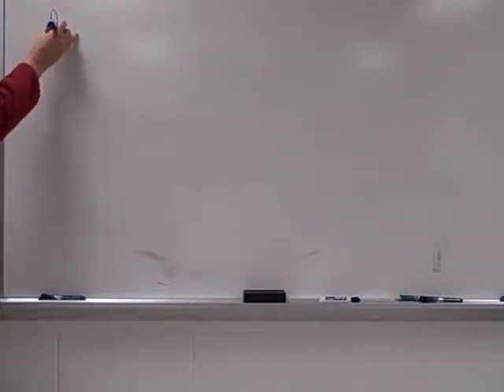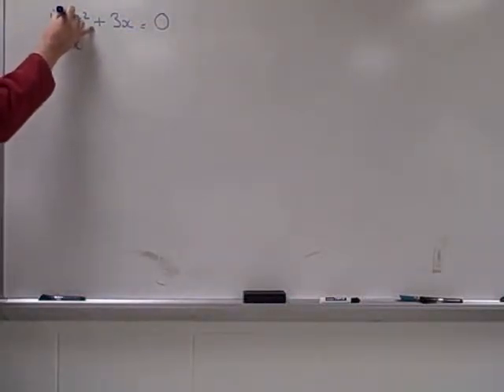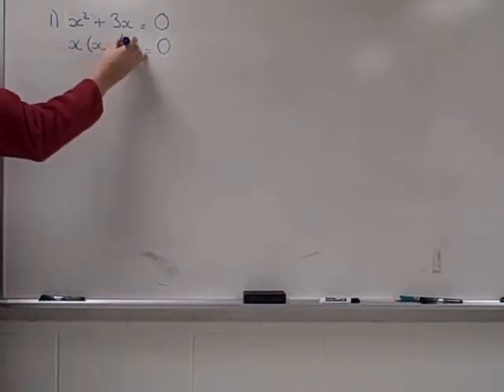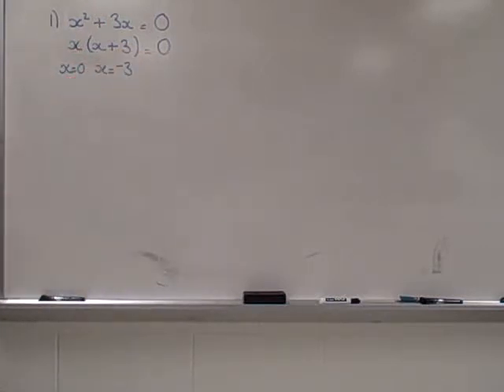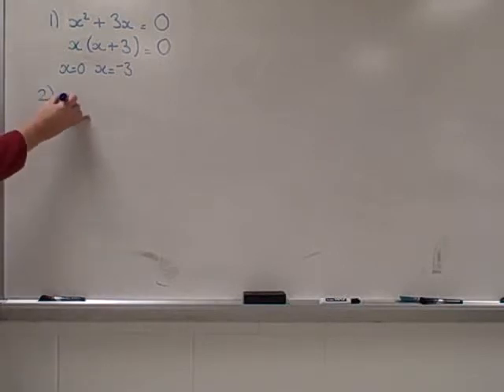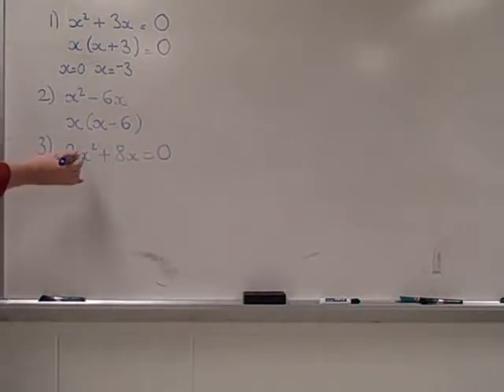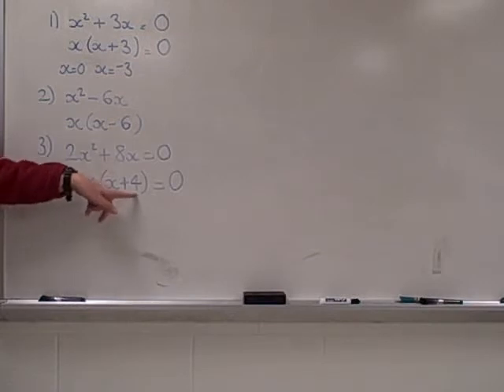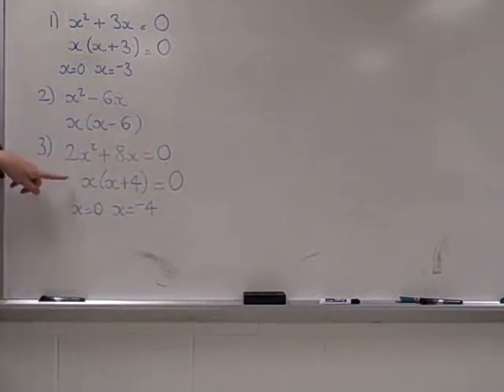QUIZ 2 GCF REVIEW PART 1